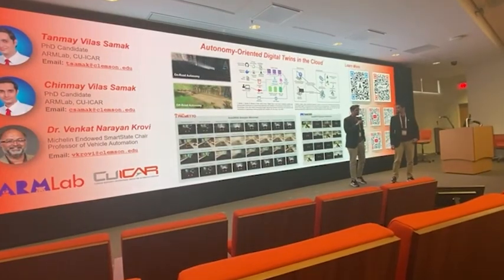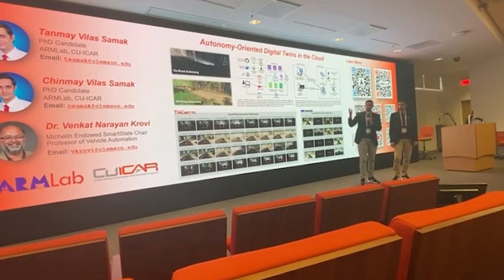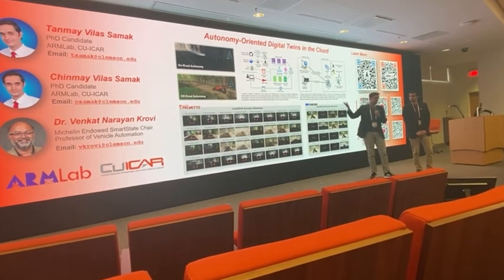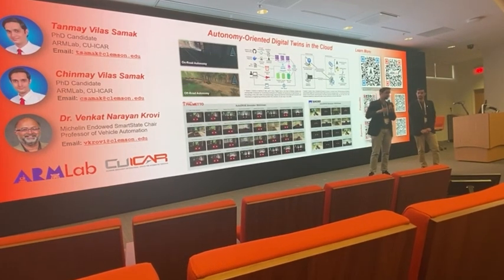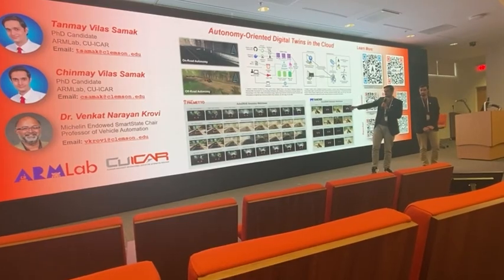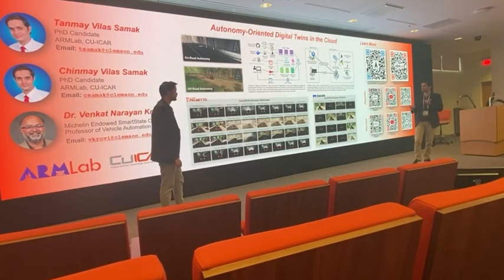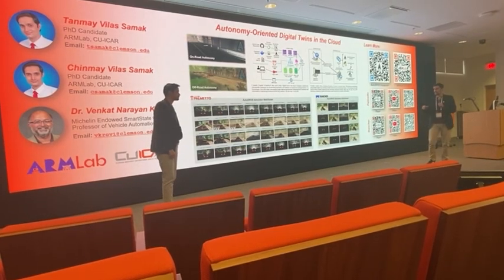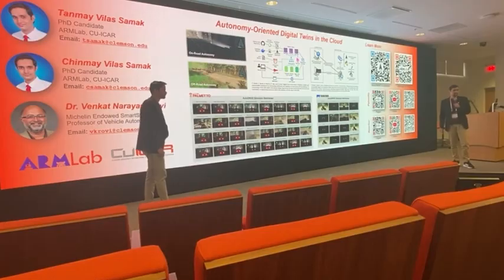Autonomy-Oriented Digital Twins in the Cloud | Lightning Talk | HPC Day 2025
This is the recorded research lightning talk, titled "Autonomy-Oriented Digital Twins in the Cloud," presented at the High Performance Computing (HPC) Day 2025.

It was an exciting day for @AutoDRIVE-Ecosystem at HPC Day 2025, hosted by the incredible CCIT RCD team. This full-day event on Friday, September 26, 2025, was dedicated to showcasing the power of HighPerformanceComputing in research and education, where we demonstrated how HPC is accelerating the future of DigitalTwins, AutonomousVehicles, Robotics, and AI.

📊 𝐏𝐎𝐒𝐓𝐄𝐑 𝐏𝐑𝐄𝐒𝐄𝐍𝐓𝐀𝐓𝐈𝐎𝐍𝐒

1️⃣ Digital Twins in the Cloud: A Modular, Scalable and Interoperable Framework for Accelerating Verification and Validation of Autonomous Driving Solutions
👨‍🎓 𝗔𝘂𝘁𝗵𝗼𝗿𝘀: Tanmay Samak and Chinmay Samak

2️⃣ Off-Road Autonomy Validation Using Scalable Digital Twin Simulations Within High-Performance Computing Clusters
👨‍🎓 𝗔𝘂𝘁𝗵𝗼𝗿𝘀: Chinmay Samak and Tanmay Samak

🏆 𝐁𝐄𝐒𝐓 𝐏𝐎𝐒𝐓𝐄𝐑 𝐀𝐖𝐀𝐑𝐃𝐒

Hearty congratulations to Tanmay Samak and Chinmay Samak for taking home BestPosterAward in the Innovation category — recognized for their ability to clearly articulate impactful research questions, employ innovative research methodologies, present compelling scientific evidence, and communicate their work in a visually engaging and accessible manner. This is a testament to their high-impact, cutting-edge research!

⚡𝐋𝐈𝐆𝐇𝐓𝐍𝐈𝐍𝐆 𝐓𝐀𝐋𝐊

Tanmay Samak and Chinmay Samak delivered a high-energy 3-minute lightning talk on “𝑨𝒖𝒕𝒐𝒏𝒐𝒎𝒚-𝑶𝒓𝒊𝒆𝒏𝒕𝒆𝒅 𝑫𝒊𝒈𝒊𝒕𝒂𝒍 𝑻𝒘𝒊𝒏𝒔 𝒊𝒏 𝒕𝒉𝒆 𝑪𝒍𝒐𝒖𝒅” — they demonstrated how autonomy-oriented digital twins can be deployed in high-performance computing clusters to accelerate verification and validation (V&V) of complex autonomous systems in both structured and unstructured environments.

🧠 𝐑𝐄𝐒𝐎𝐔𝐑𝐂𝐄𝐒